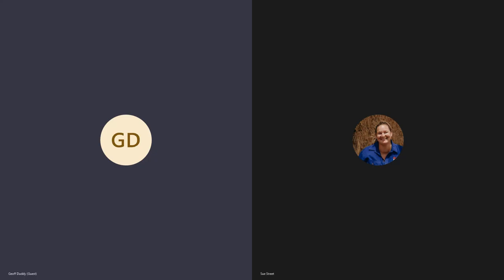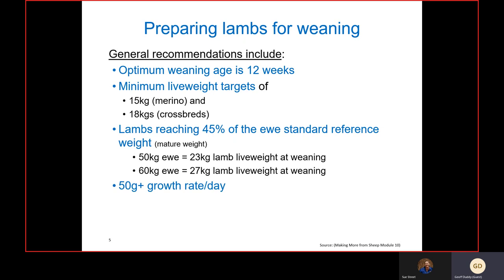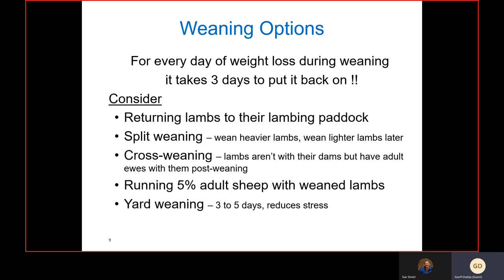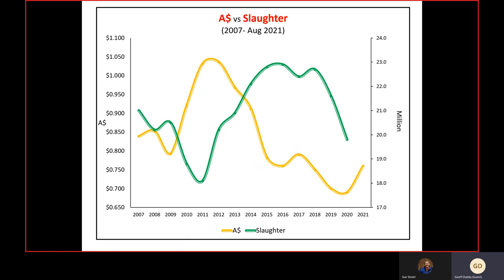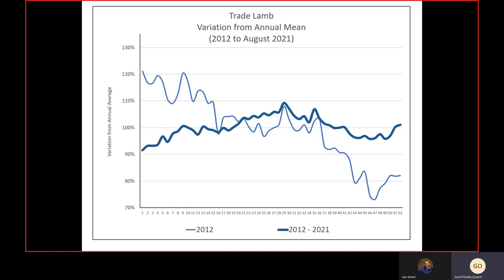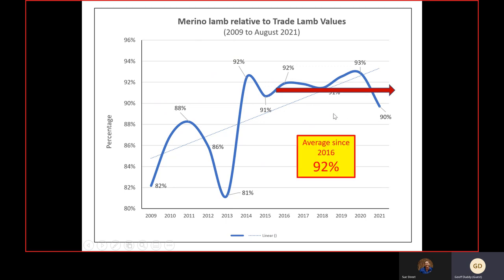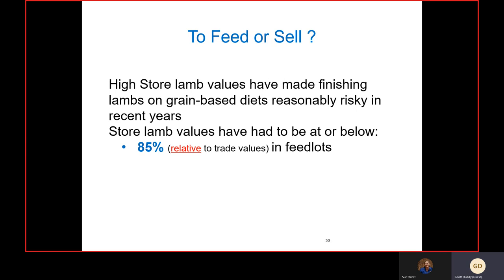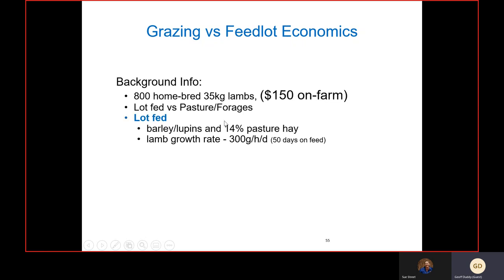Economic and market considerations of weaner management -Geoff Duddy Sheep Solutions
In this video Geoff Duddy from Sheep Solutions discusses comparing target weight markets for lambs and the economics of finishing (pasture vs feedlot etc). The video presentation is in lieu of the in-person event which was cancelled due to COVID.